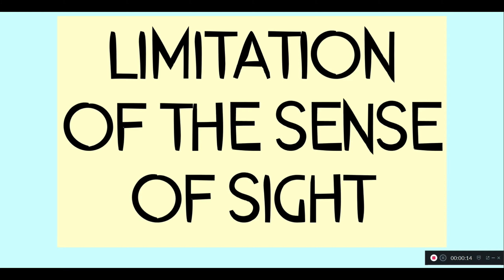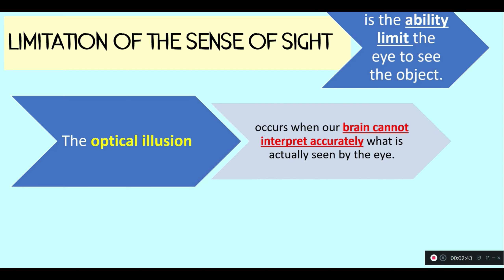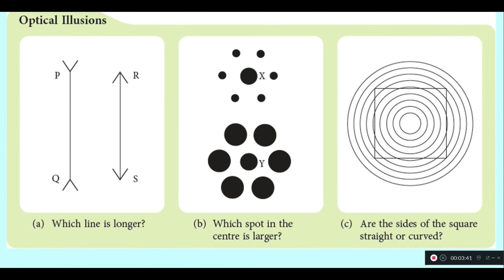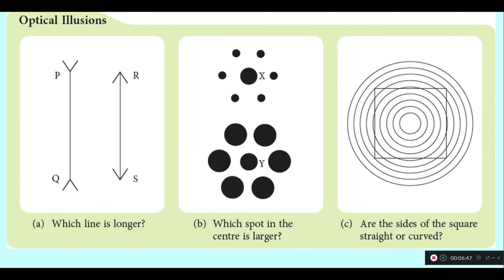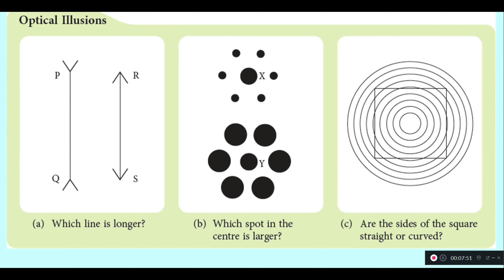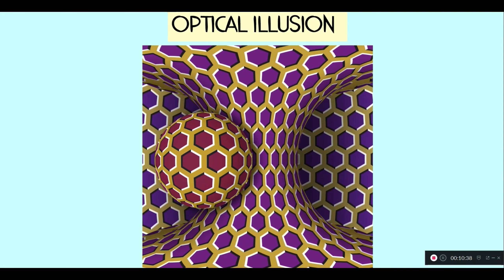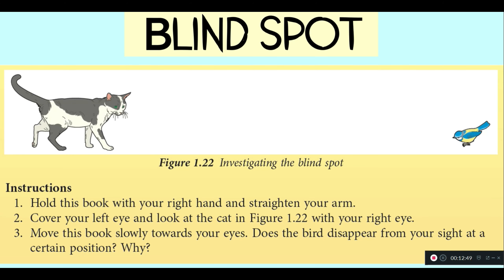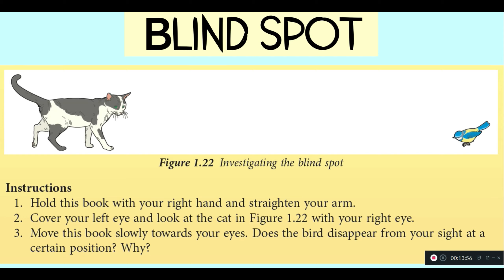SCIENCE | KSSM| DLP | FORM 3 | 1.2 OPTICAL ILLUSION AND BLIND SPOT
SCIENCE KSSM
FORM 3
DUAL LANGUAGE PROGRAMME (DLP)
CHAPTER 1: STIMULI AND RESPONSES
CONTENT STANDARD 1.2 : OPTICAL ILLUSION AND BLIND SPOT